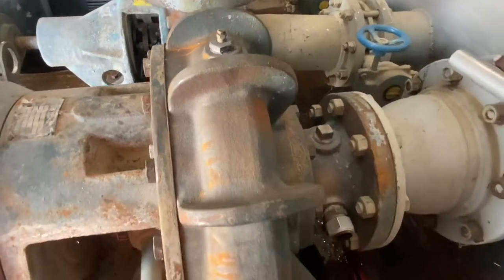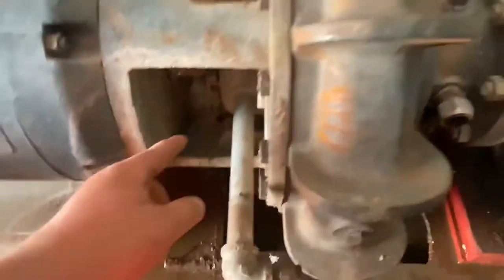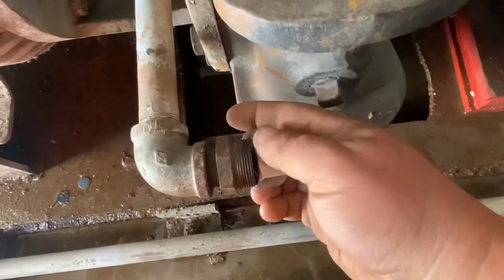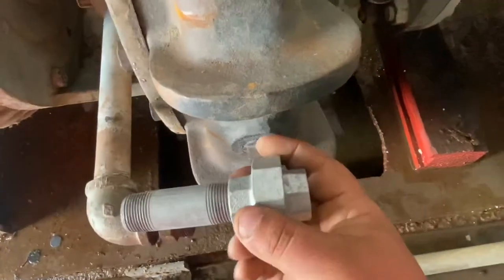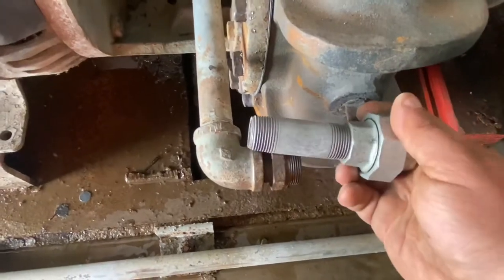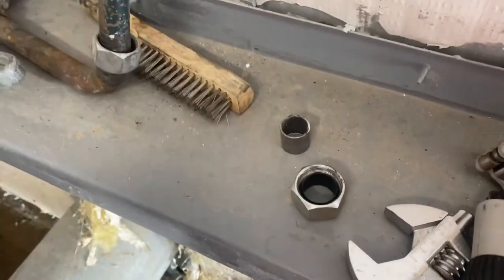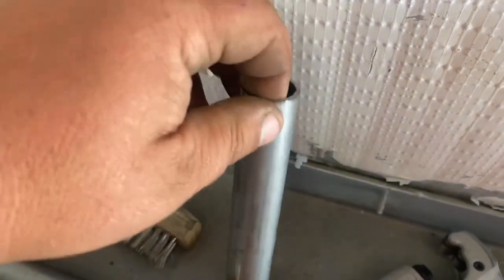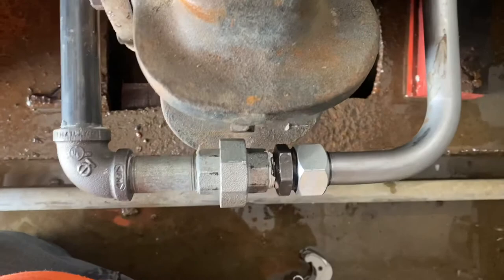Repairing the balancing tube on a centrifugal pump